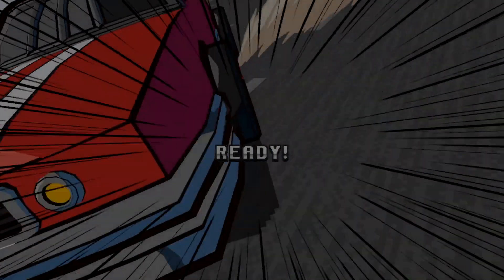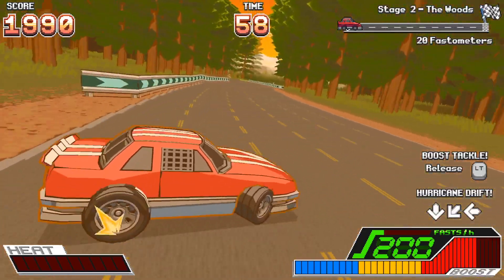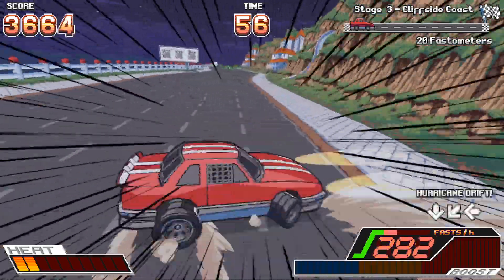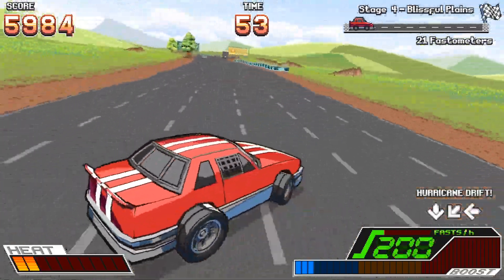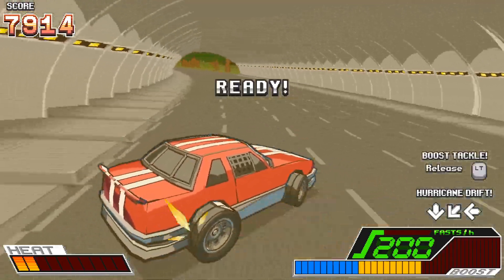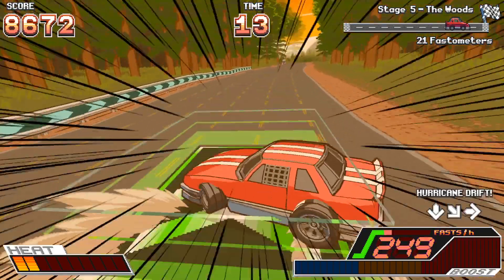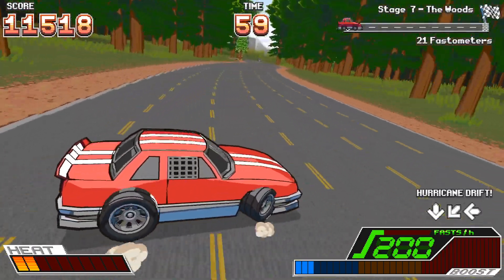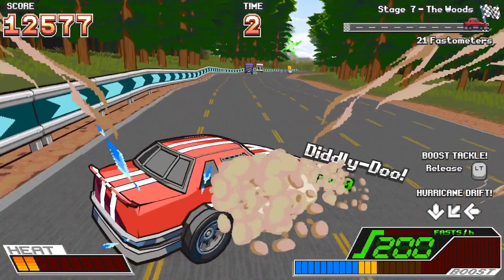Is Buck Up And Drive Worth Buying?